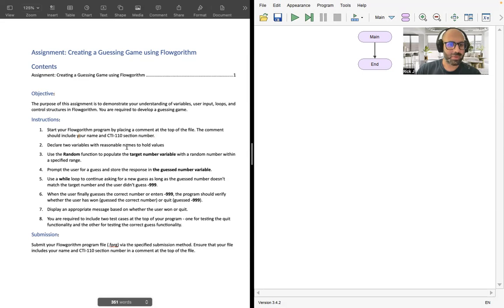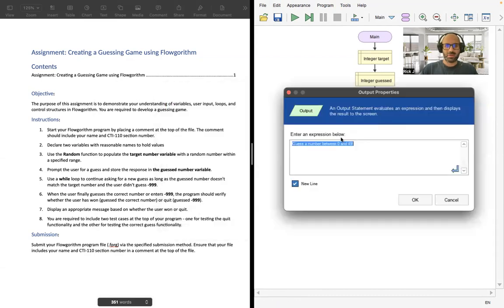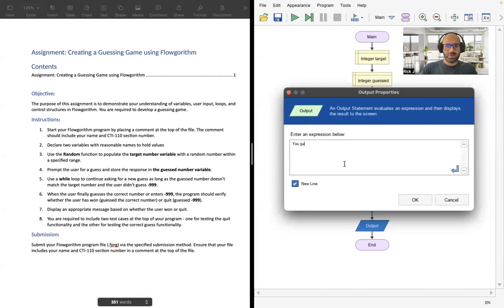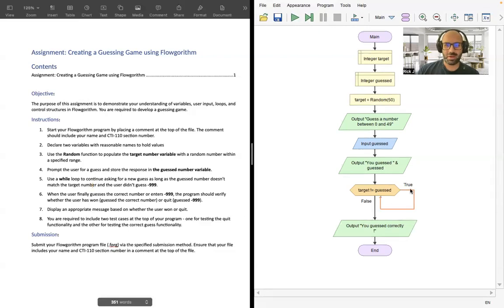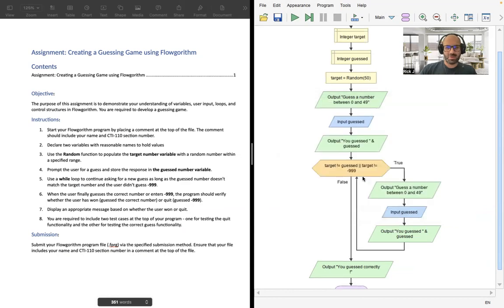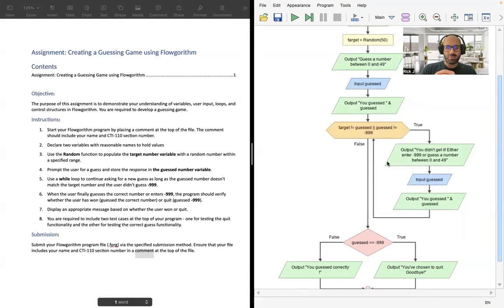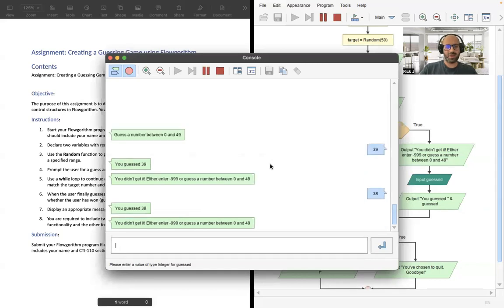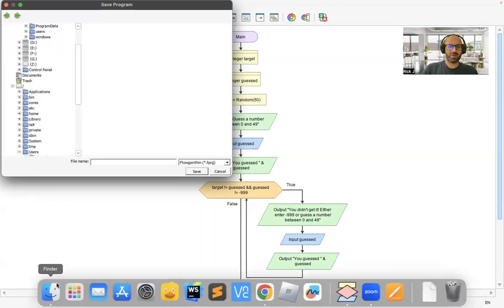CTI-110 Lesson 10 Flowgorithm Walkthrough